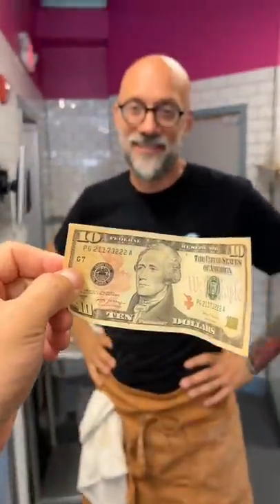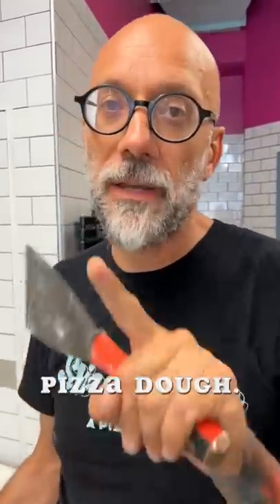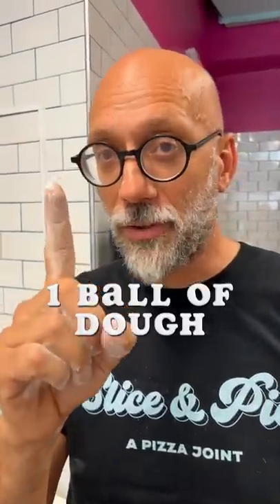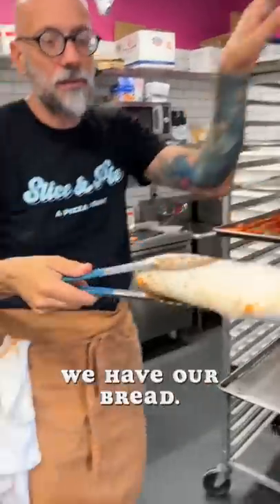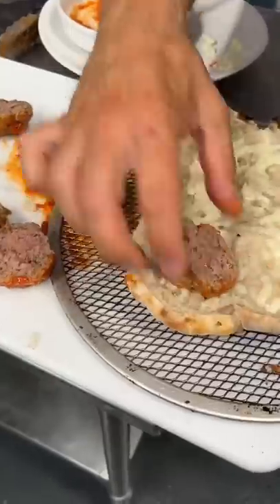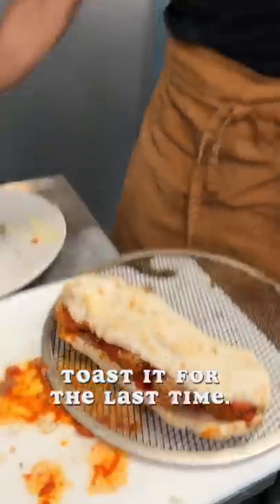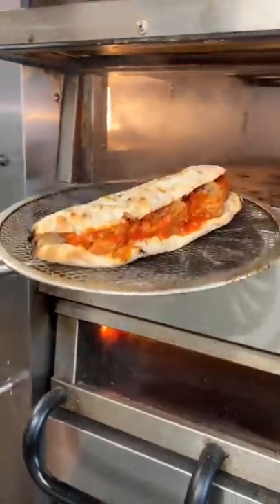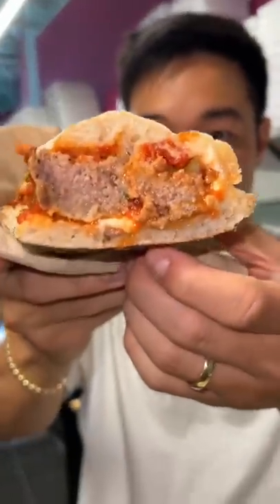How to make a simple inflation-proof meal…💸👀